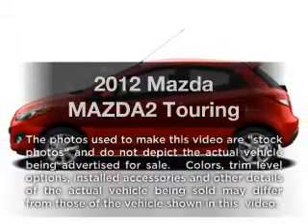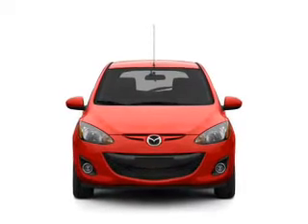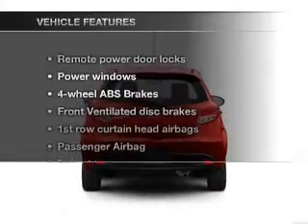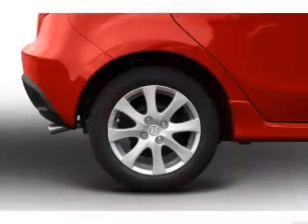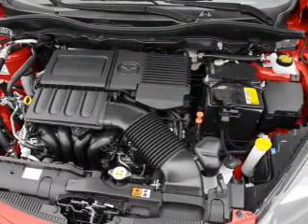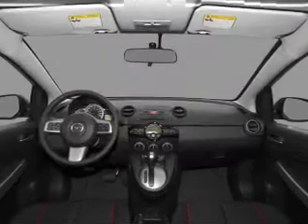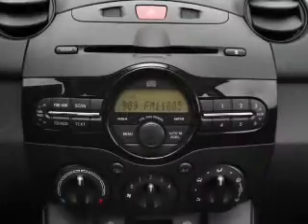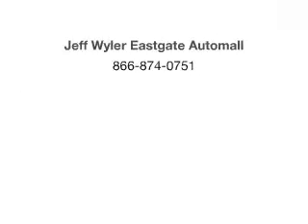2012 Mazda MAZDA2 - Batavia OH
Year: 2012
Make: Mazda
Model: MAZDA2
Trim: Touring
Engine: 1.5 liter inline 4 cylinder 16 valve
Transmission: 5-Speed Manual
Color: Black
Mileage: 0
Address:
1117 State Rte 32